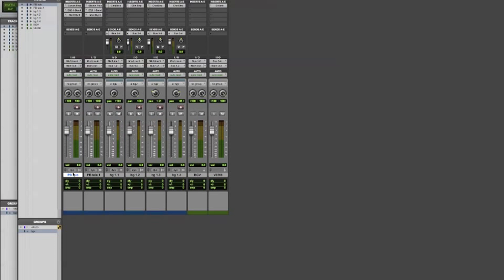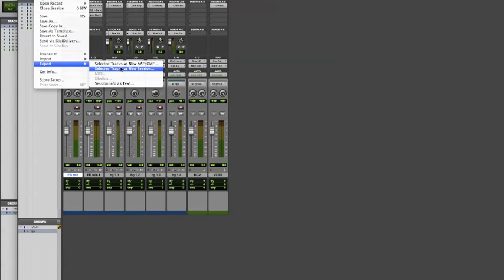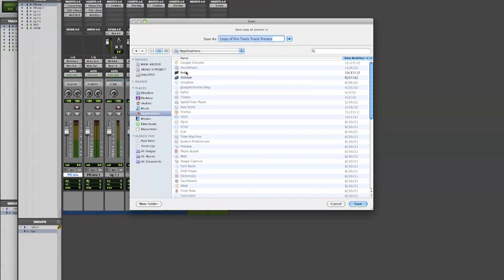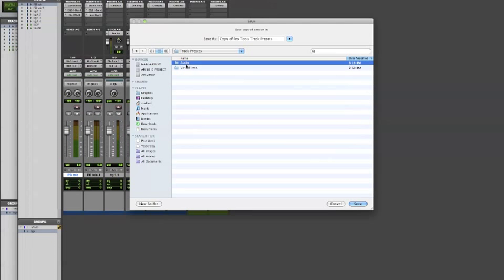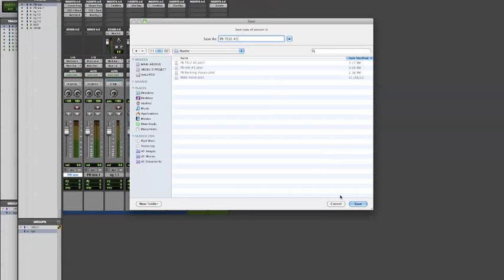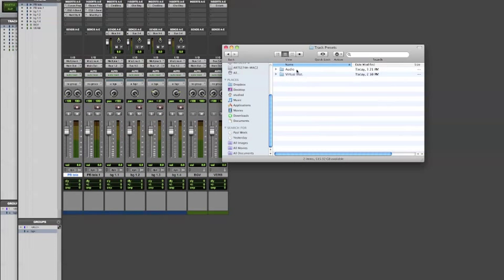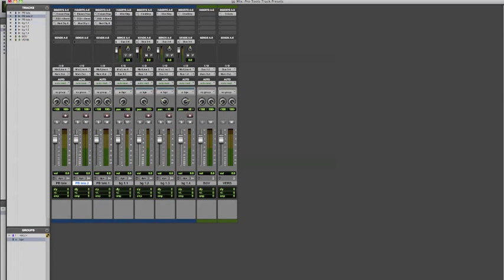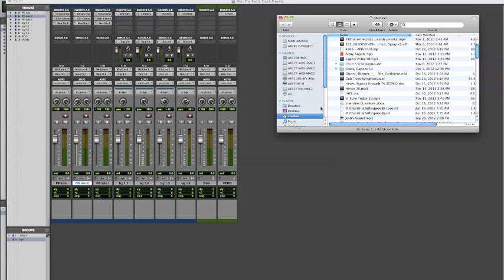Create Pro Tools 10 Track Presets!!!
This is so cool! How to save and recall track (or groups of tracks!) presets.